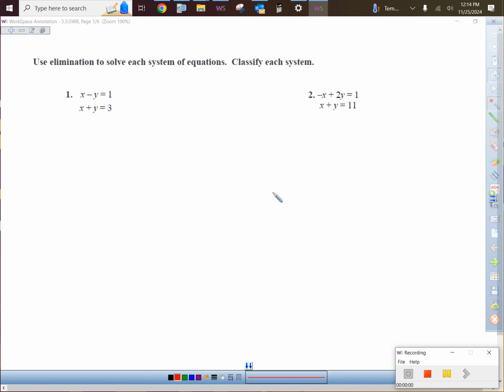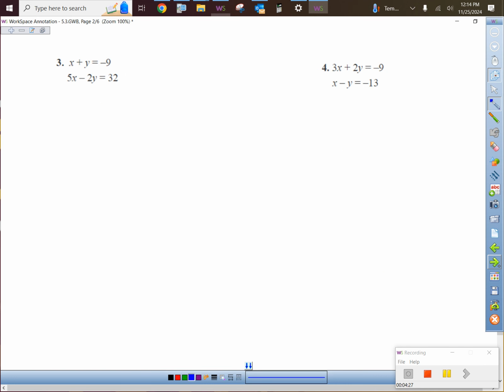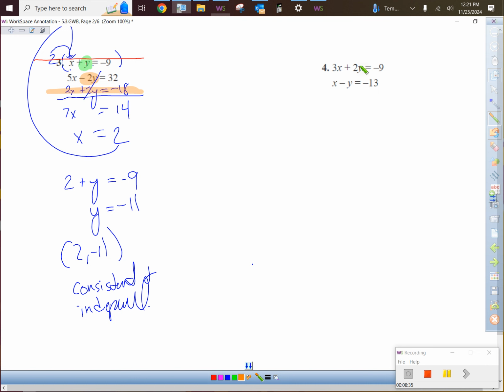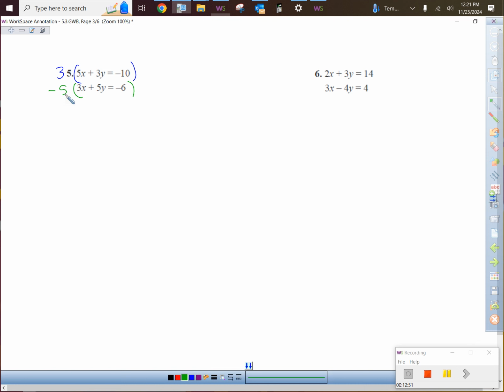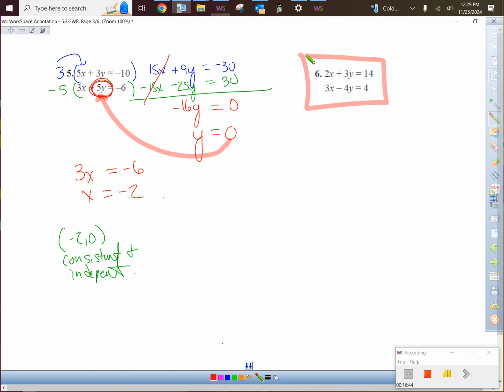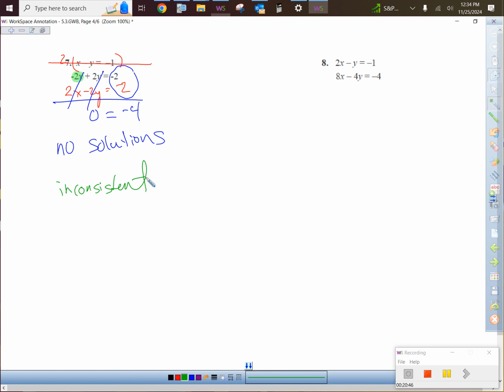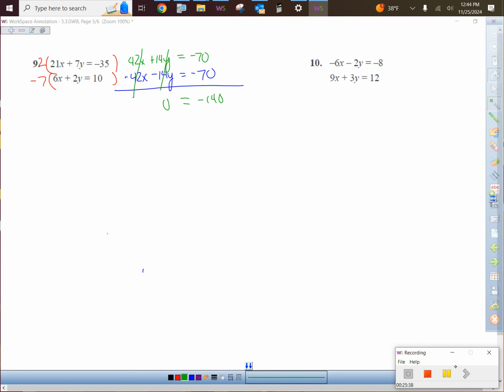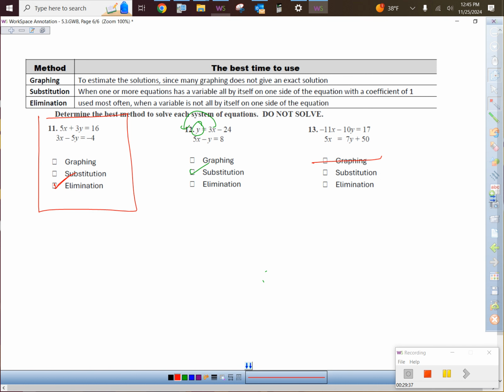VIDEO 5-3 solving linear systems by elimination 2024